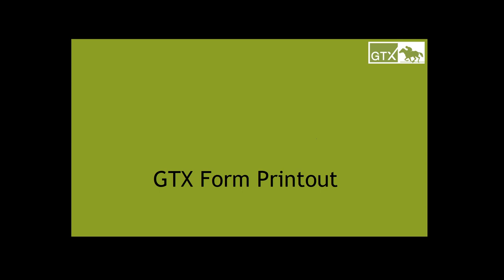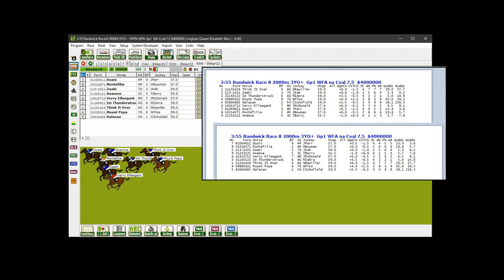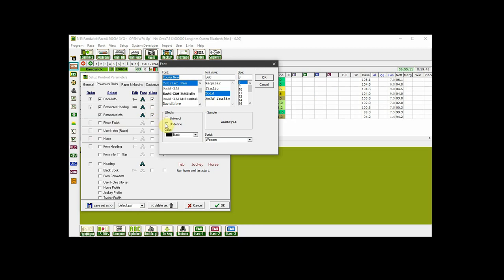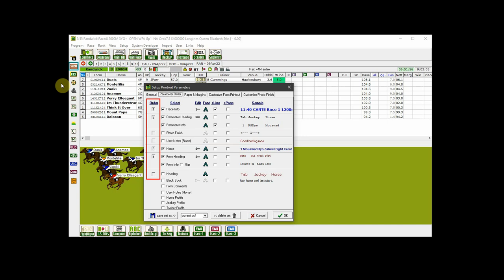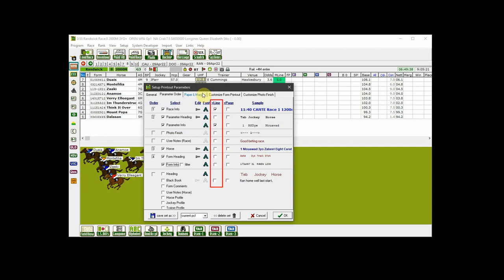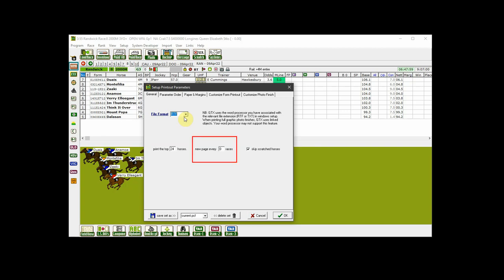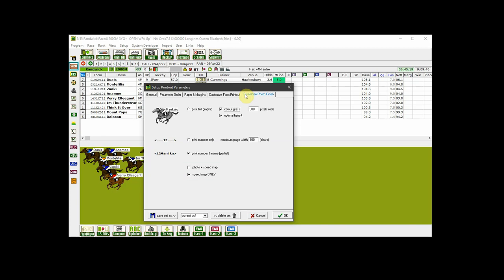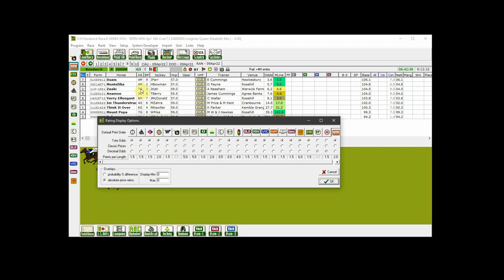The GTX Print Function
All you need to know about setting up print files in GTX to create the output you want.